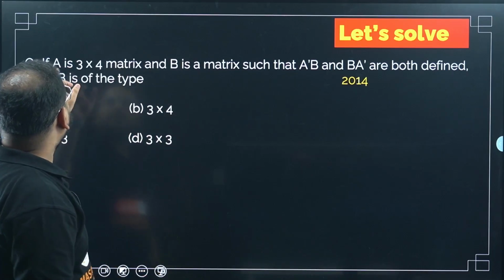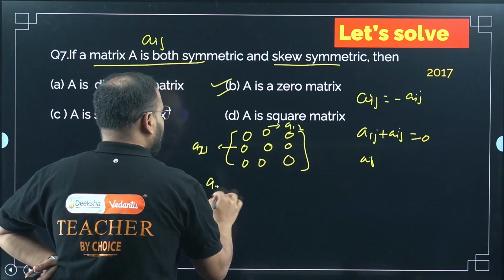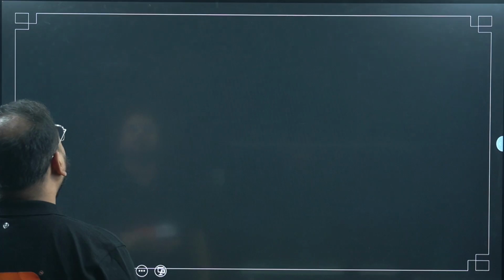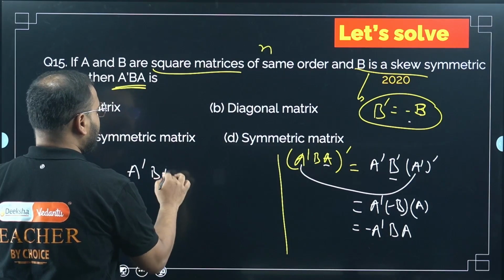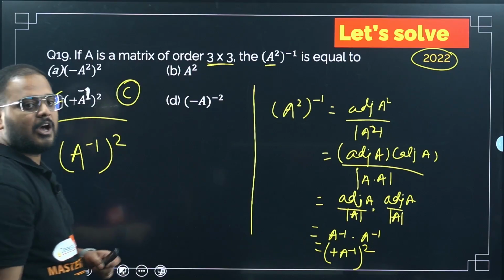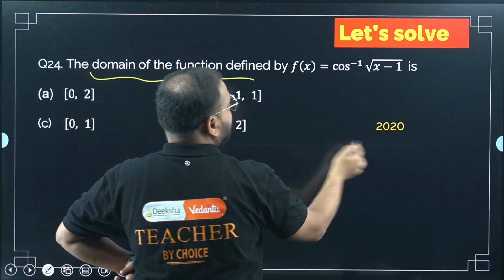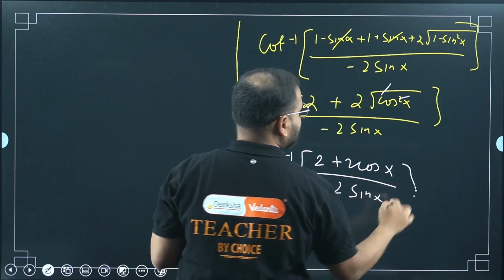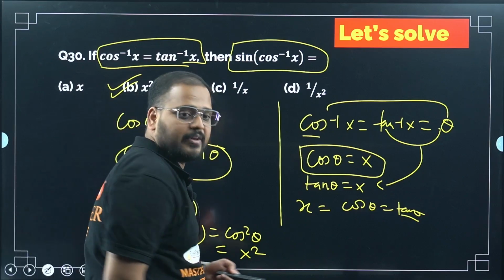KCET 2025 Maths Weekly Test Series | Mock Test 2 Solution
Hello KCET 2025 aspirants! Welcome to the "60/60 in KCET 2025 Maths" series. In this video, Ankit walks you through the KCET 2025 Maths Weekly Test Series - Mock Test 2. This test includes 30 important questions tailored for the KCET 2025 exam, and we’ll discuss detailed solutions and strategies to help you score high.

Whether you're aiming for full marks or just looking to improve your speed and accuracy, this video is designed to boost your KCET preparation. Download the KCET 2025 Maths Mock Test 2 Question Paper and follow along to learn how to approach these questions effectively.